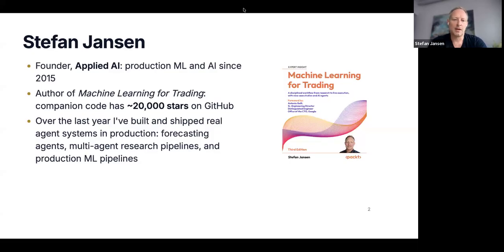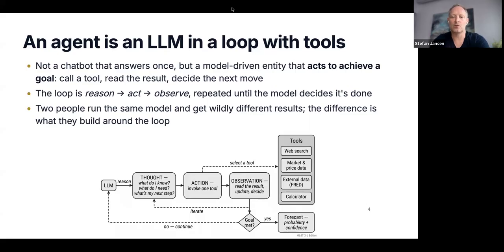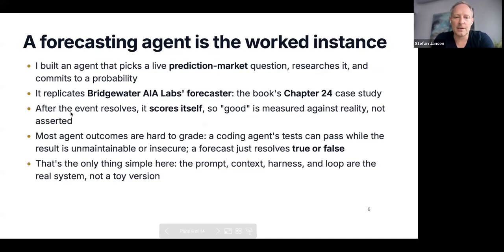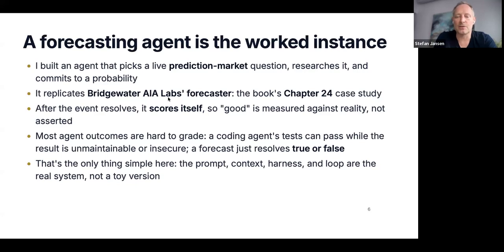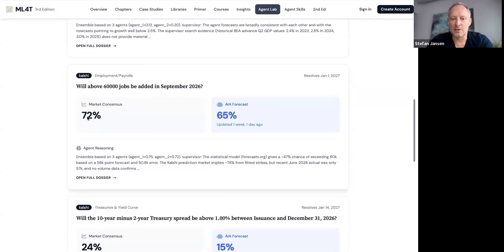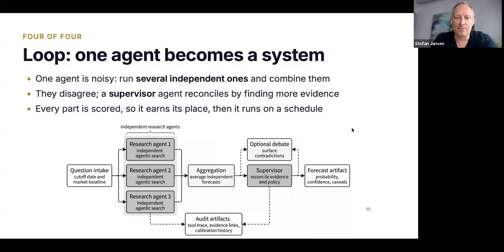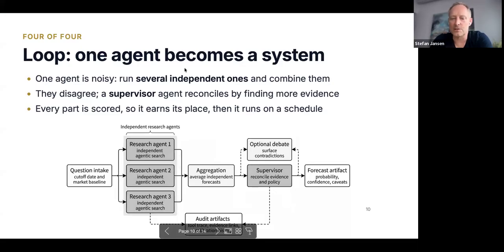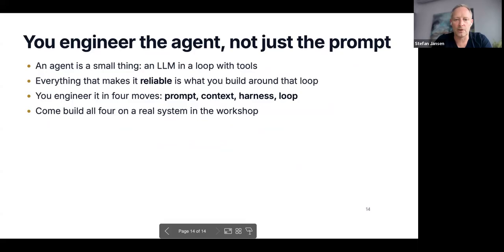From Prompts to Loops - Engineering an Agent You Can Trust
A lightning lesson on the four engineering decisions that turn an LLM into an agent you can trust: prompt, context, harness, loop.

An agent isn't a chatbot that answers once. It's a model in a loop, pursuing a goal, that takes actions and observes what happened. Two people can run the same model and get wildly different results, and the difference is what they build around that loop. This session climbs all four decisions on a real forecasting agent that picks a live prediction-market question, researches it, and commits to a probability, then scores itself once the question resolves. It replicates Bridgewater AIA Labs' forecaster, the case study in Chapter 24 of my book.

Prompt sets the agent's identity and names its failure modes; the stop decision is a gate in the prompt, not a heuristic in the code. Context is what the agent actually knows: your own data sources and a skill file that hands it your framework. Harness is the control layer: a step-count backstop, timestamped and sourced traces, a cutoff date that blocks it from reading the future. Loop is where one noisy agent becomes several independent ones, reconciled by a supervisor and run on a schedule. The same four decisions build any agent, far beyond markets, because forecasting is chosen as the teaching vehicle only because the outcome is concretely gradable.

I'm Stefan Jansen, founder of Applied AI, working in production ML and AI since 2015. I'm the author of Machine Learning for Trading, whose companion code has ~20,000 stars on GitHub. Over the last year I've built and shipped real agent systems in production: forecasting agents, multi-agent research pipelines, and production ML pipelines.

WORKSHOP - Engineering a Multi-Agent Forecasting System
Saturday, August 1 · 10:00am-3:30pm ET · one day, live on Maven

You build the forecasting agent from this session yourself, one decision at a time: a stop-aware reason-act-observe loop, your own data and skill as context, a harness with stored traces and a supervisor, then a scored multi-agent system running on a schedule. You leave able to point the same four decisions at your own question.

CHAPTERS
00:00 From prompts to loops
00:17 Stefan Jansen
01:47 What we'll cover in 30 minutes
03:03 An agent is an LLM in a loop with tools
05:49 The four decisions you engineer
08:42 A forecasting agent is the worked instance
11:39 Prompt: identity, and when to stop
13:15 Context: what the agent actually knows
15:26 Harness: what controls the run
17:44 Loop: one agent becomes a system
21:09 The payoff: you can audit every decision
22:13 The same four decisions build any agent
22:54 The workshop, a live demo, and questions